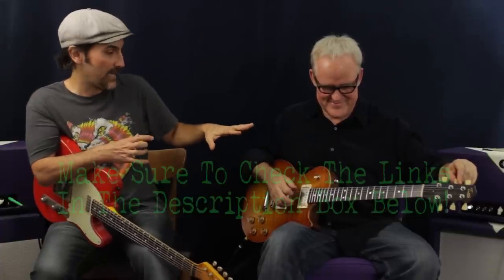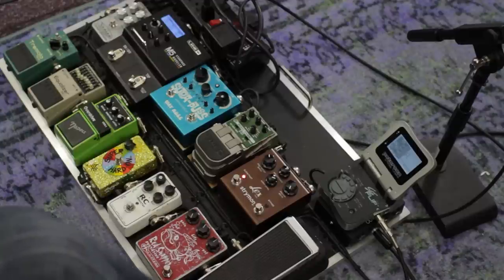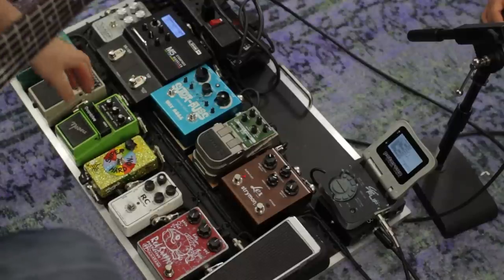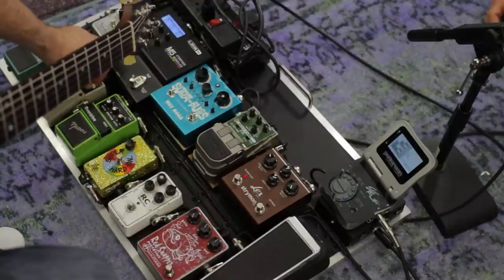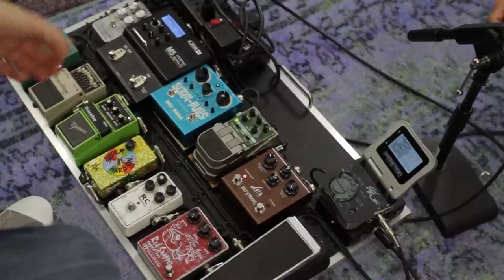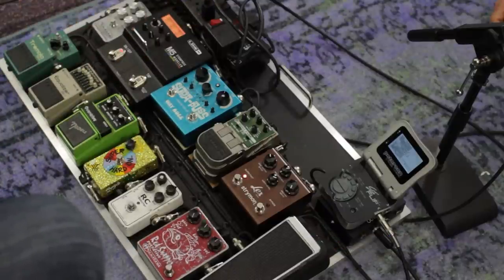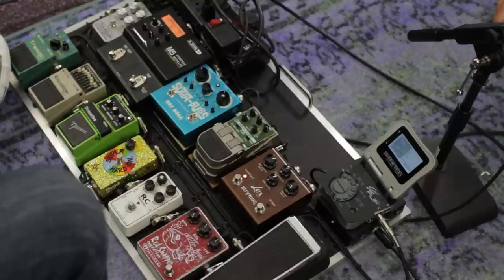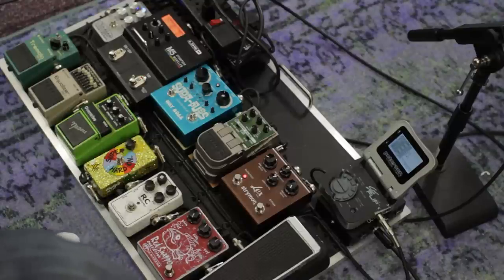What's On Tim Pierce's Session Pedalboard And How He Get's Sounds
If you liked what you saw and got value from the lesson share with friends!

Look Up Tim's YouTube Channel by searching
Tim Pierce Guitar (when i post the link it never works haha)

What's On Tim Pierce's Session Pedalboard And How He Get's Sounds  Brett Papa papastache102 papastachepop